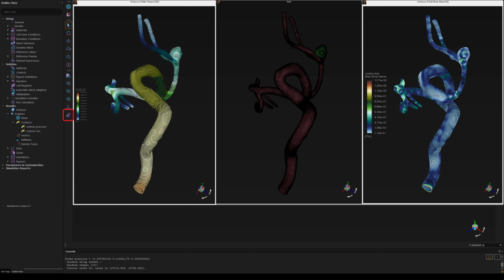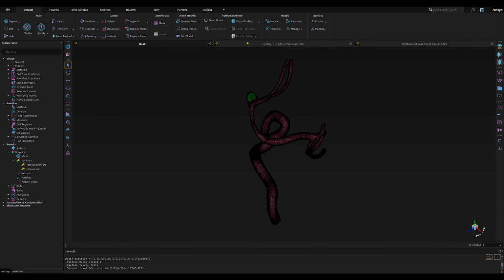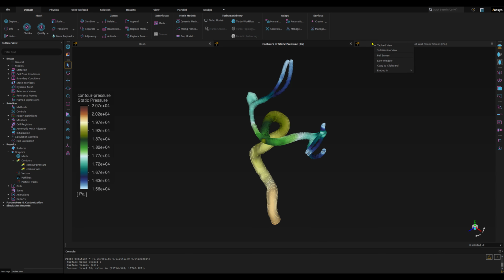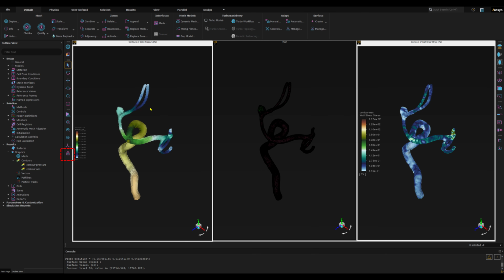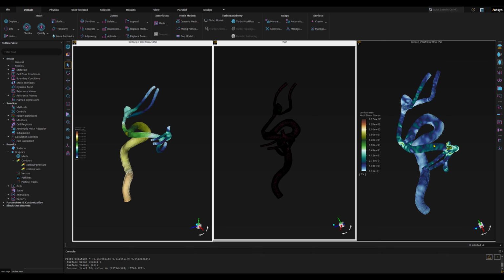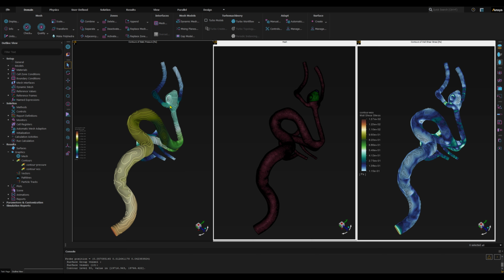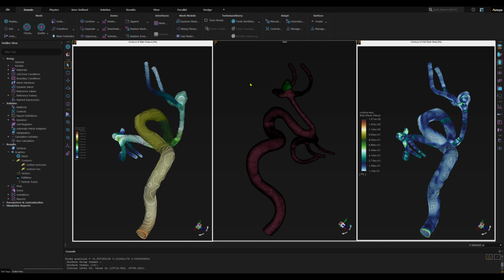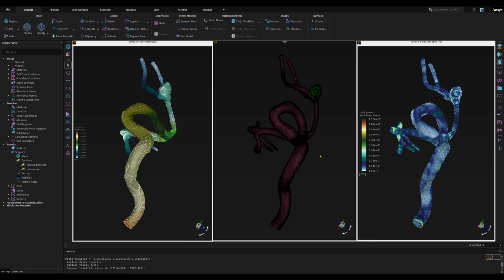Synchronize Views in Ansys Fluent | Link Multiple Graphics Windows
Want to view and compare multiple simulation results at once in Ansys Fluent?

In this short tutorial, you’ll learn how to synchronize views across multiple graphics windows — so zooming, panning, and rotating in one window automatically updates the others.

This is a great way to analyze pressure, velocity, and temperature contours side by side without losing camera alignment.

🧠 What you’ll learn:

How to activate Synchronize Views in Ansys Fluent

How to link multiple graphics windows

How to add newly opened windows to synchronization

Why does this feature improve post-processing efficiency?

🎬 Timestamps:
00:00 Introduction to Synchronize View
01:10 Subwindow View (All Windows in one View)
01:54 Synchronize View